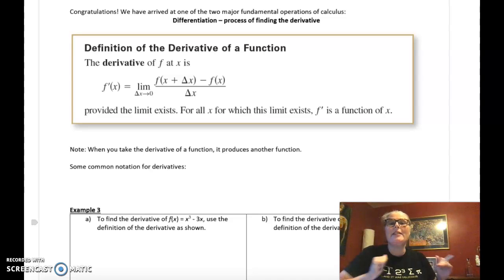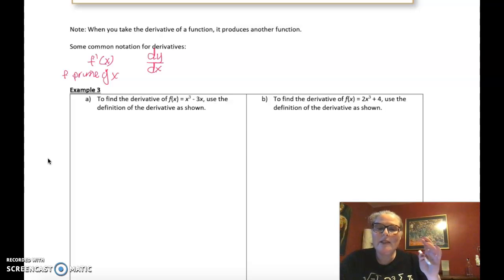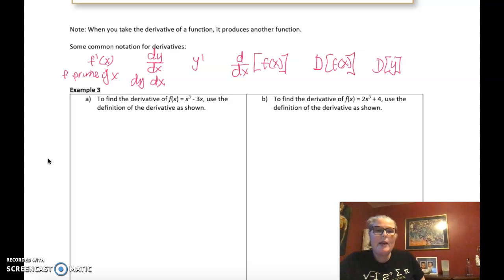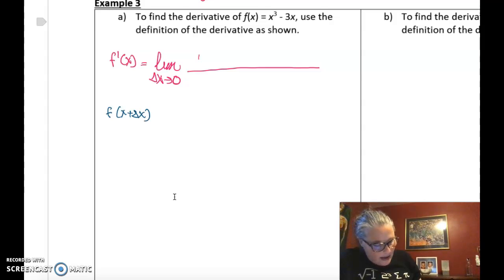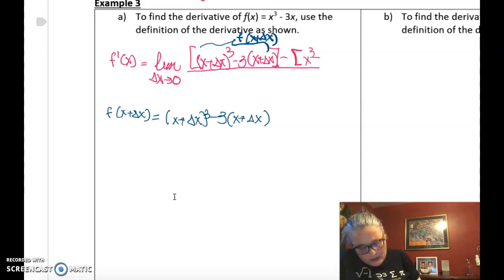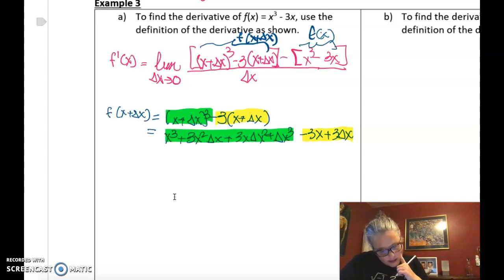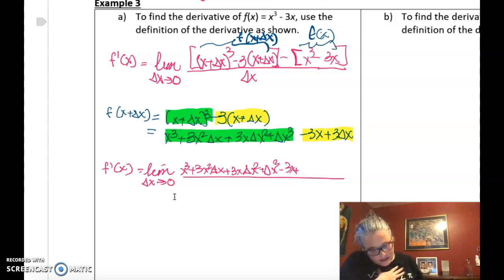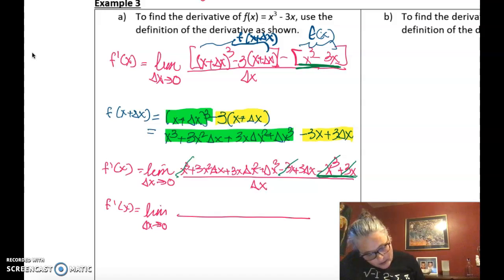(3.1.2) Derivatives of a Function - Ex3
Note for (3.1.2) Definition of a Derivate of a Function.  Example 3.  Using the definition of a derivative to find a derivative with a cubic function.
Correction - I forgot to distribute the negative to the 3Delta x when expanding f(x+ delta x)
It does not change the answer - which is most likely why I did not catch it myself.